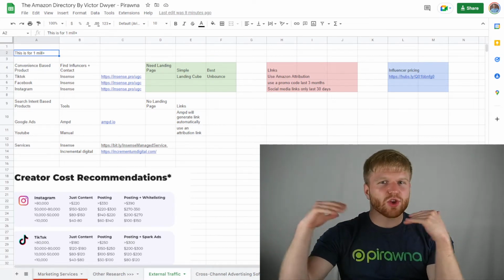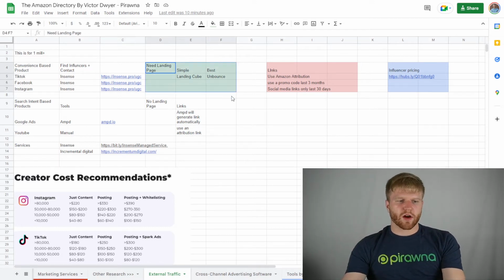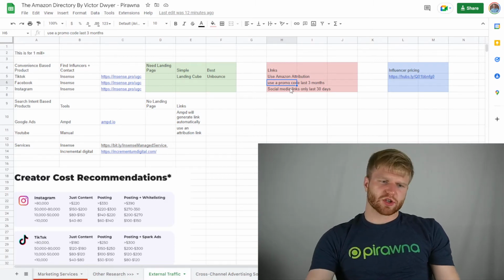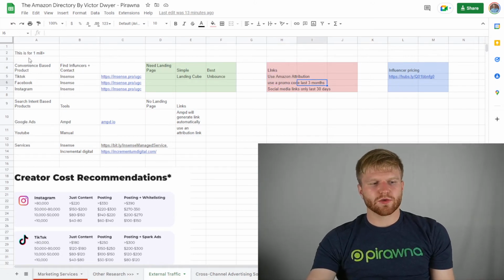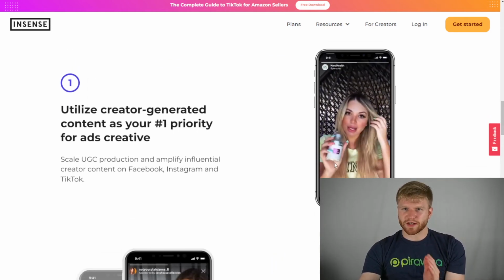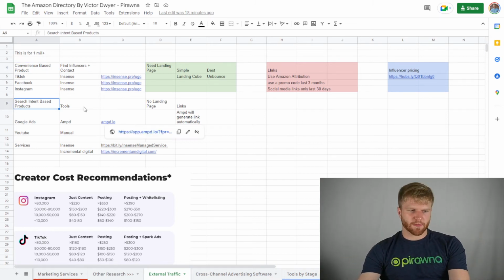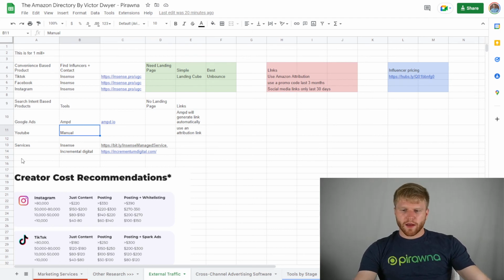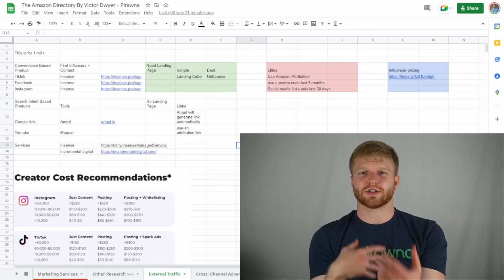How to Drive External Traffic to Amazon Listing | Amazon SEO Best Practices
Does TikTok help drive traffic to Amazon listings? YES. There are lots of potential traffic sources that can help drive traffic to your Amazon product listings. Do you want to know what platforms help get 10x more reach compared to other social media platforms? Do you drive traffic directly to your Amazon product listings or do you need a landing page first? Learn the tools that you can use to drive external traffic to your Amazon product listings.

00:00 Intro
00:39 External traffic
03:15 Insense
04:52 Landing page
05:40 Simple Landing page
05:55 Best Unbounce
6:18 Use Amazon attribution
6:57 Social Media Links
7:42 Promo codes
8:39 Influencer pricing
9:50 Spark Ads
11:24 Convenience-Based Product
12:42 Ampd
14:01 YouTube
15:37 Insense (send traffic to your consumer side)
15:58 Incremental digital
16:20 Summary
17:50 Closing